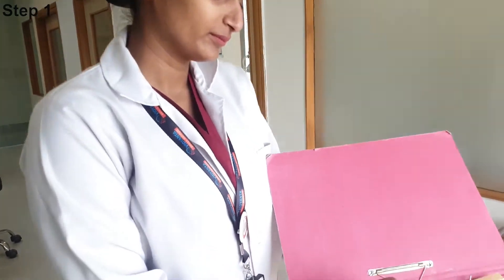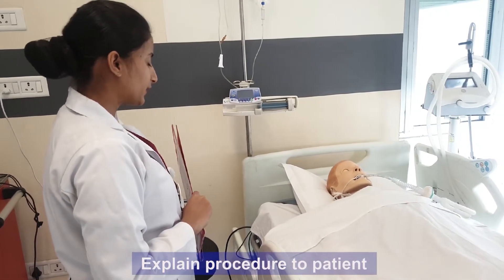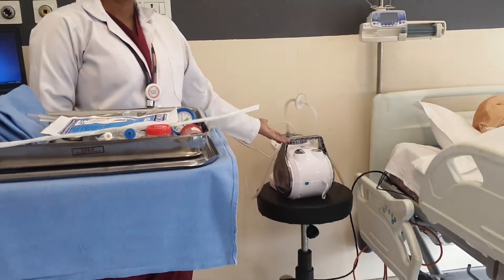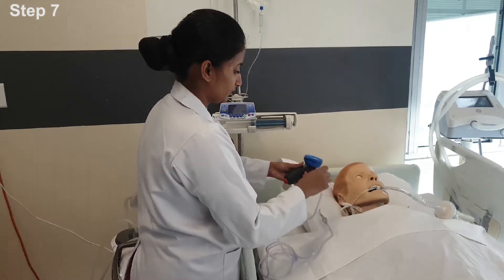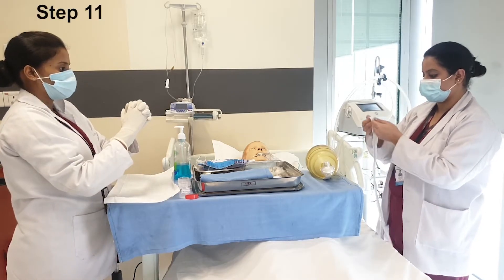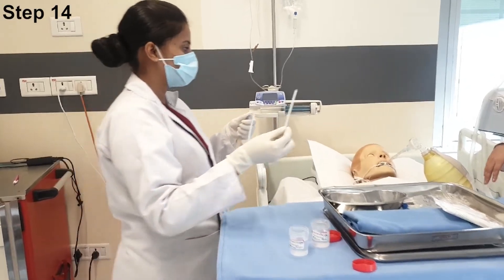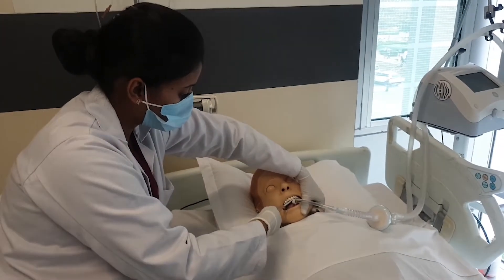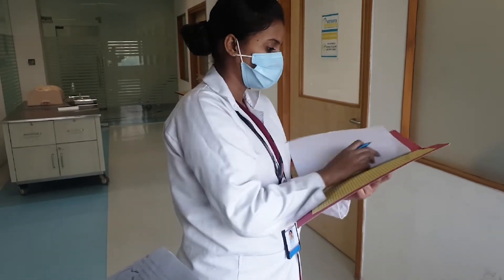Endotracheal Suctioning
In this video demonstration we are going to show you the procedure of open suctioning. As we know that there are two types of suctioning that is open suctioning and closed suctioning. Here in this video we are going to show you open endotracheal suctioning. The main aspect of suctioning is to remove the secretion, maintain the airway and prevent the patient from aspiration pneumonia. Now a days we used to prefer closed suctioning in ICU setup as to prevent the patient as well as health care workers from infection.